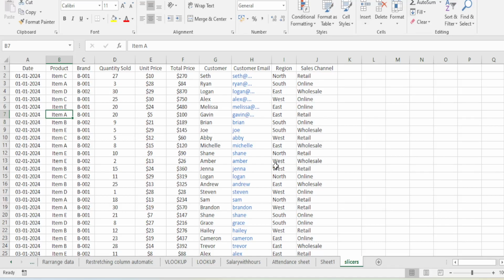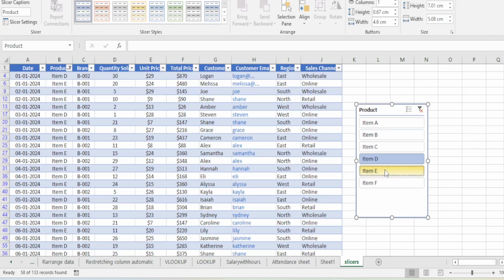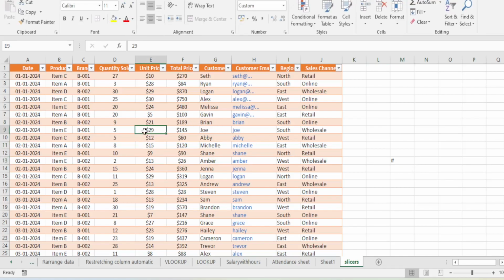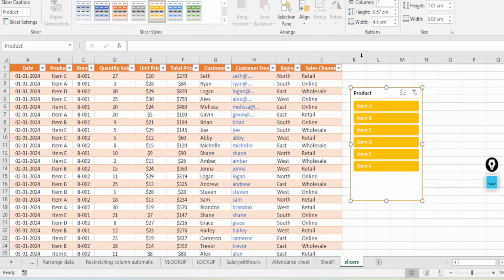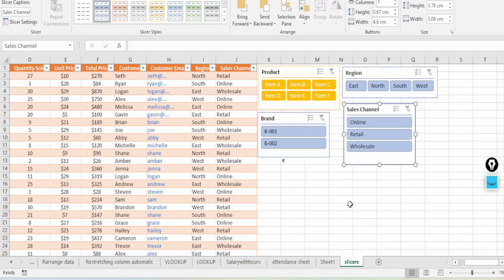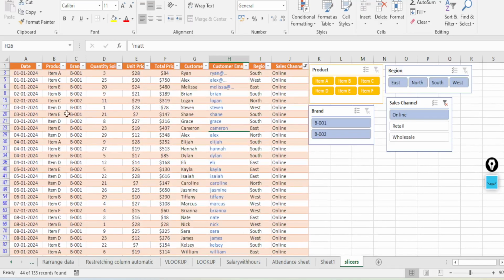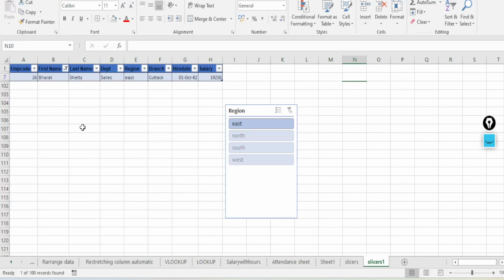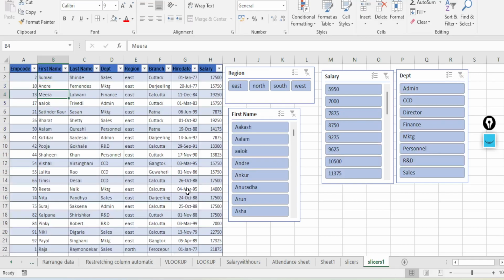How to use slicers in Excel, Microsoft Excel Full Course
Microsoft Excel Full Course,